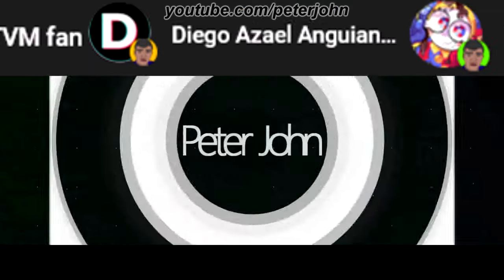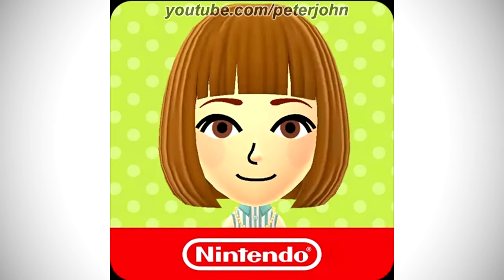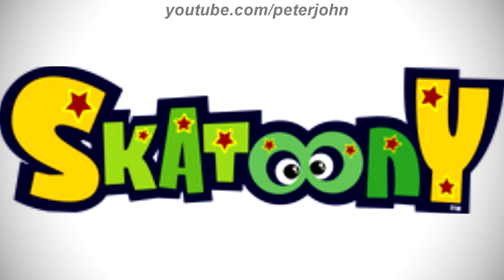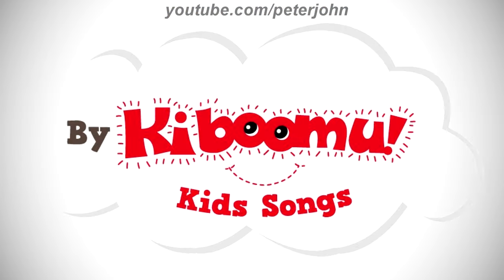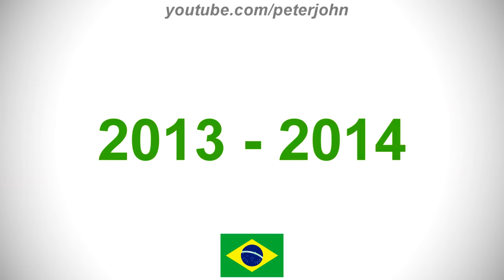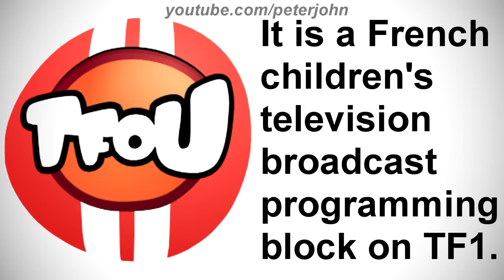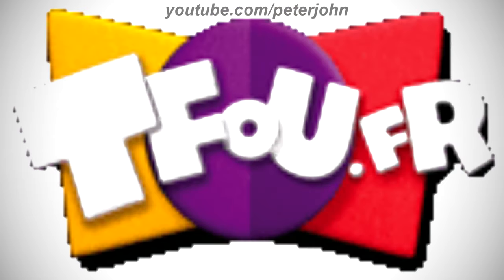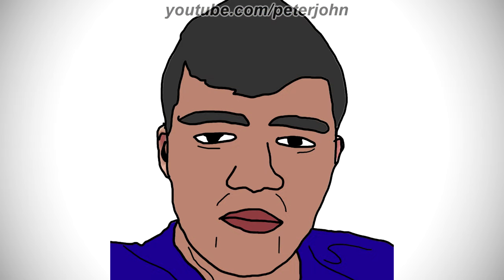LOGO HISTORY #807 - TFOU, Skatoony, ZooMoo Kids, The Kiboomers, Kick The Buddy & More...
Hey Guys, it's your boy, Peter John. Be welcome for today's episode of Logo History. Today it is about TFOU, Miitomo, Skatoony, ZooMoo Kids, The Kiboomers, Kick The Buddy, Tomodachi Life and Rooster Teeth Productions. I hope you like it!